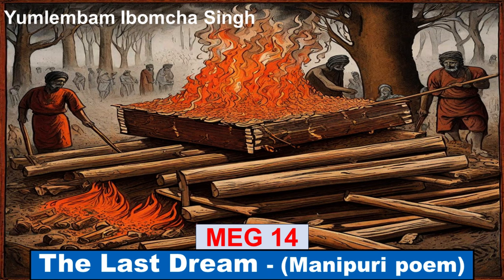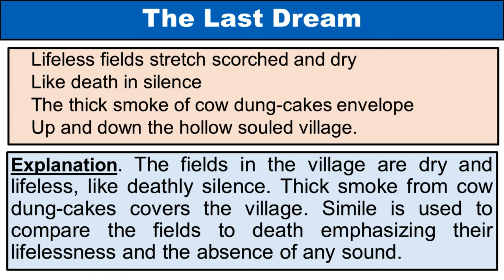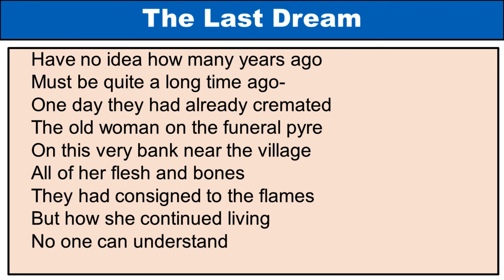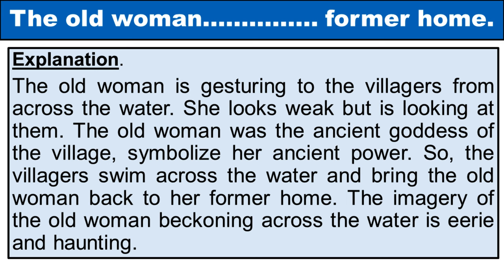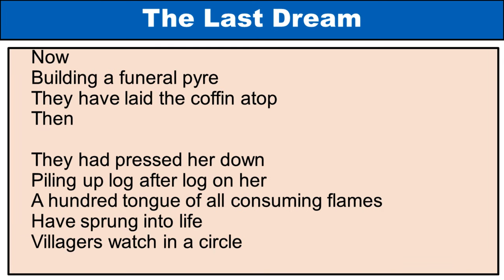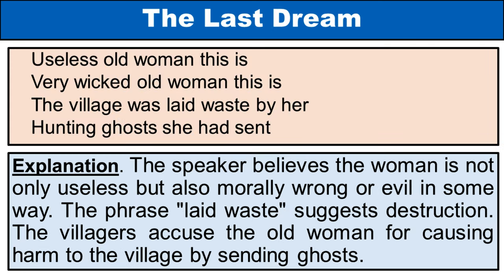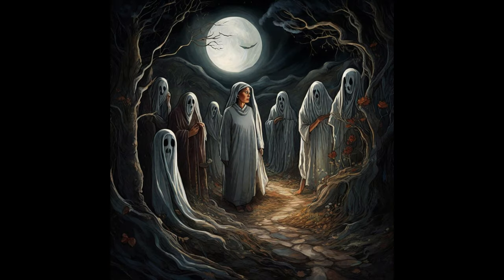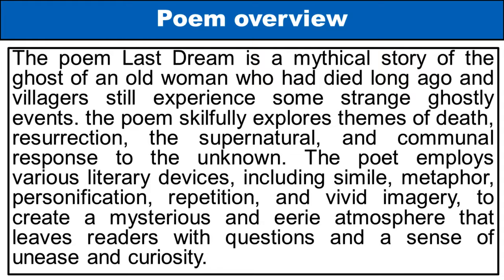The last dream by Yumlembam Ibomcha Singh MEG 14, Manipuri poem The Last Dream by Y I Singh MEG 14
The last dream by Yumlembam Ibomcha Singh MEG 14
Manipuri poem The Last Dream by Y I Singh MEG 14

Lifeless fields stretch scorched and dry
Like death in silence
The thick smoke of cow dung-cakes envelope
Up and down the hollow souled village